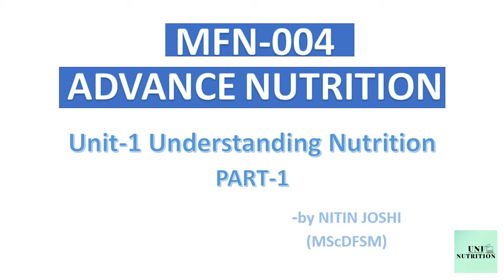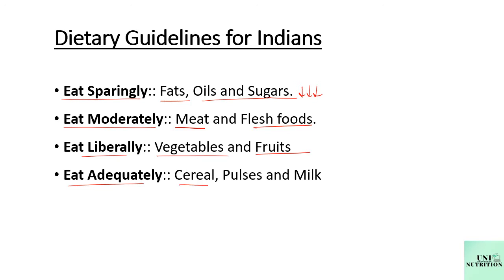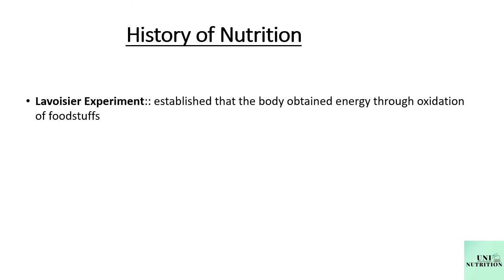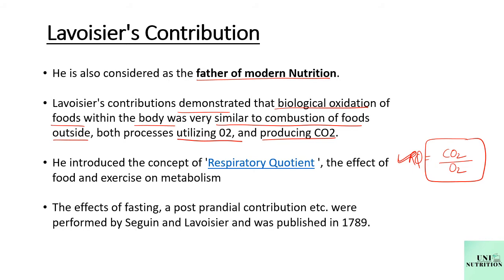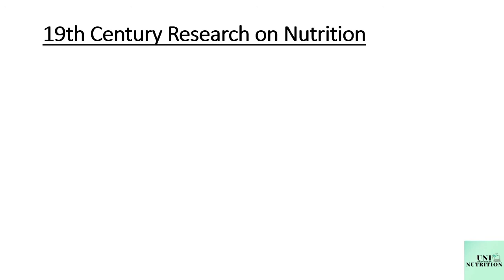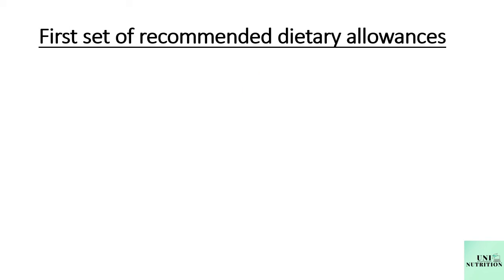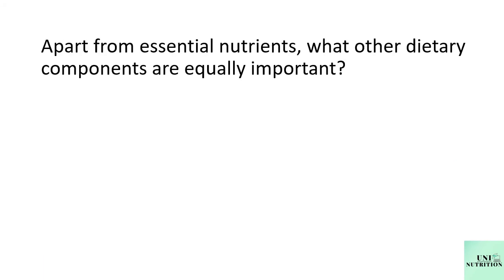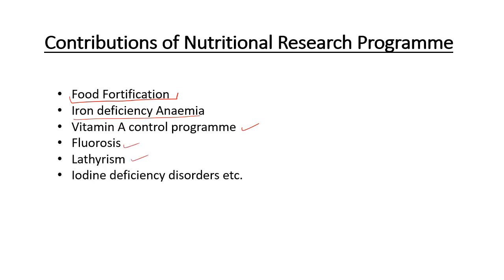MSCDFSM | MFN-004 | Unit-1 Understanding Nutrition | Part-1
This is the 1st lecture of MFN-004 of the MSc DFSM course of IGNOU.